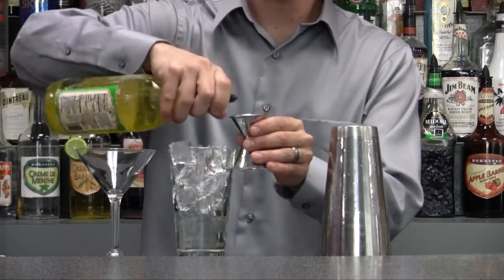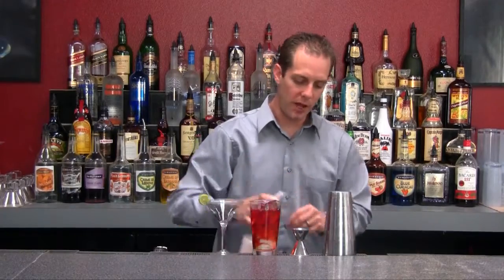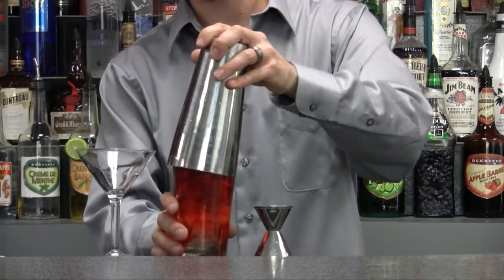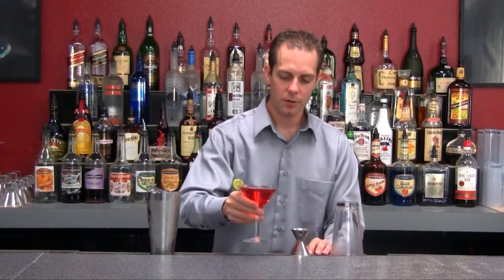Cosmopolitan Cocktail Drink Recipe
cosmopolitan drink recipe cocktail that is sure to get you going. Impress you friends with this sexy drink recipe. It's one of the most popular drinks. From the instructors at American Bartending School, where in 2 weeks you can become a certified bartender.